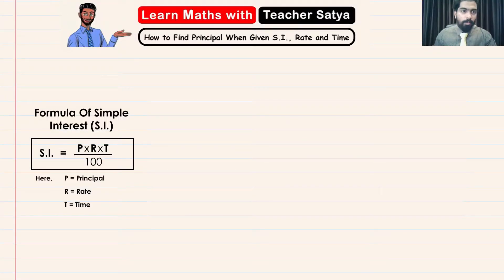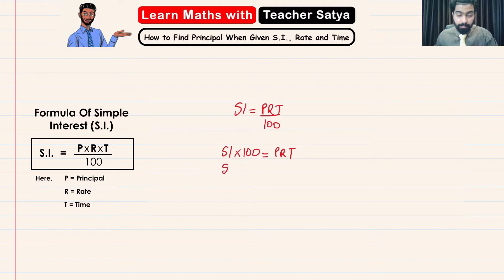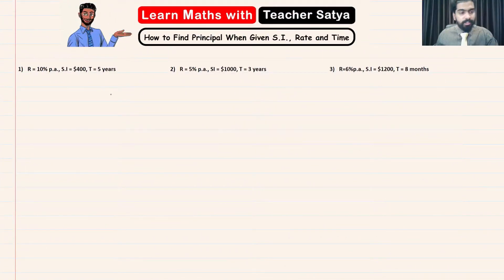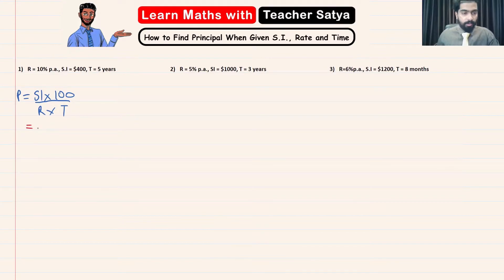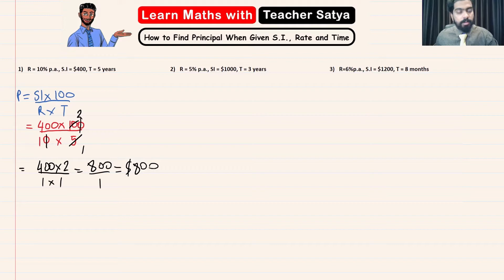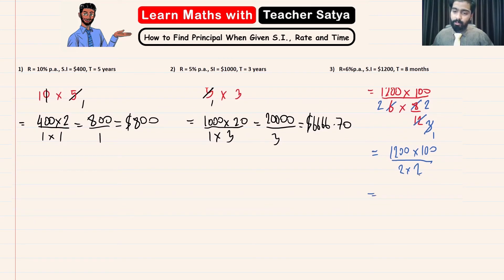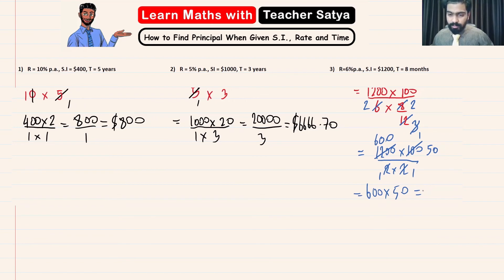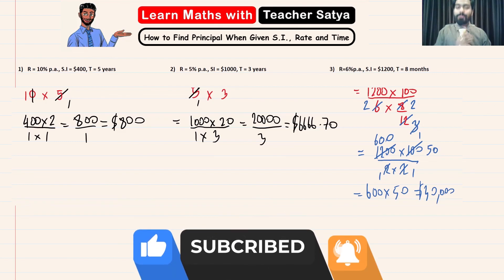Find the Principal when Given Rate, Time and Simple Interest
Welcome to this Math Review Guide on Interest Rates. If you are looking for help in Percentages, Interest Rates, or the difference between Simple Interest and Compound Interest you are exactly at the place you need to be. In this video, I will be teaching you guys how to solve for the principal in simple interest. To find the principal, we first solve for the Principal. The formula for Principal is Simple Interest x 100 / Time x Rate

To find the Simple Interest, we take the principal multiply with the time and multiply with the rate per year and divide it by 100. If the time is given as months, then we would convert the months to a fraction and then using the same steps mentioned above.

If you are studying or getting ready to take the IGCSE, CBSE, SAT, or any middle school or high school math exam this channel covers it all. In the series of Mathematical videos, I will be teaching all of the topics from the IGCSE Math Core Syllabus one chapter at a time.